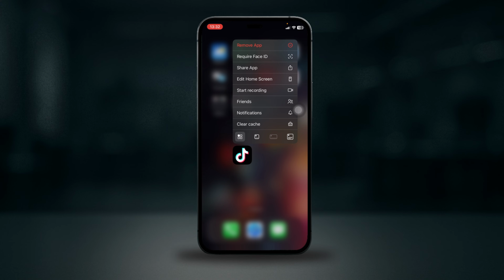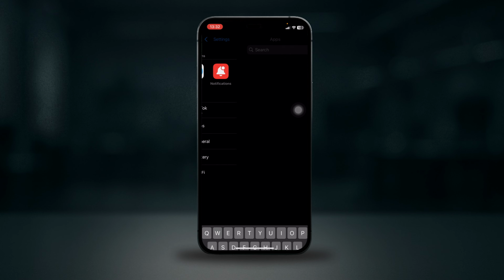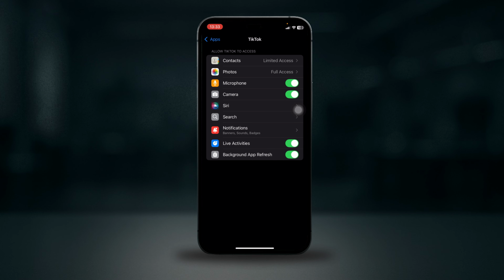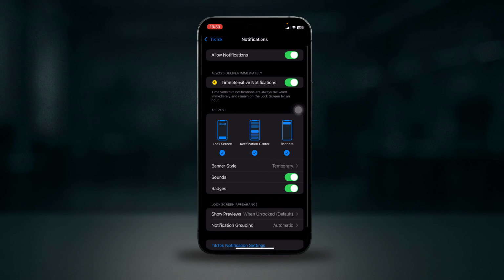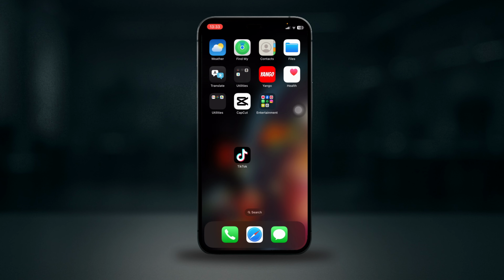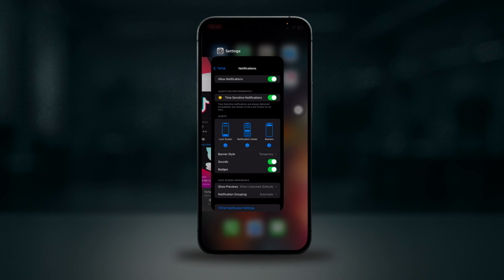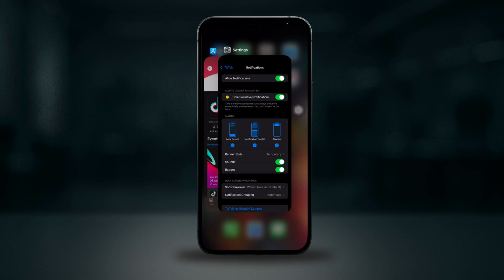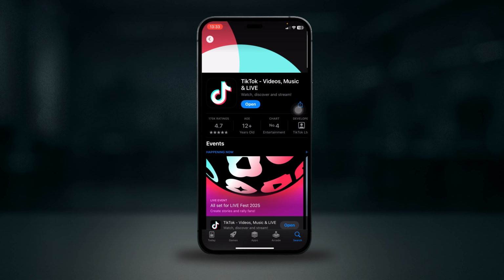How to Fix TikTok Notifications Not Working (2025)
Are TikTok notifications not showing, delayed, or completely not working on your iPhone or Android? In this 2025 tutorial, I’ll show you the fastest ways to fix notification issues so you never miss likes, comments, messages, or new followers again. These steps fix both app and device-level notification problems.

In this video, you’ll learn:

Why TikTok notifications stop working

How to enable notifications in TikTok and phone settings

Fixing Focus Mode, Do Not Disturb, and app permission issues

Updating TikTok and clearing cache for smoother alerts

Tips to keep TikTok notifications working reliably